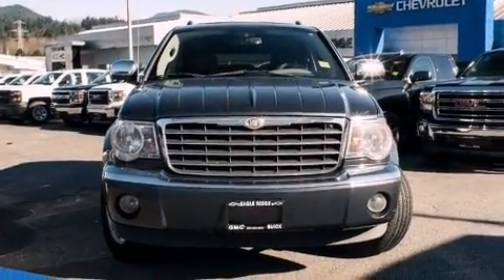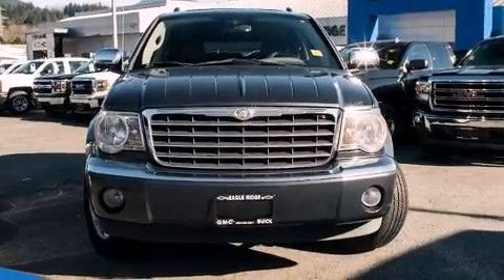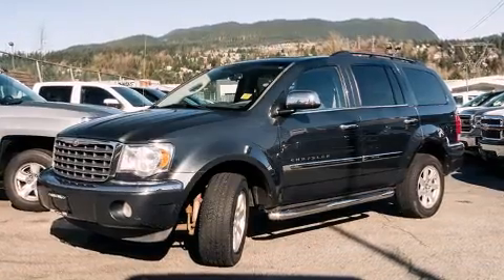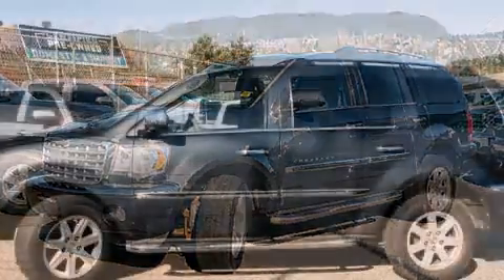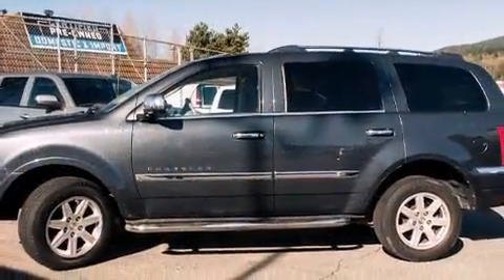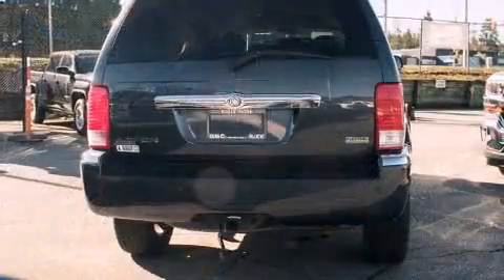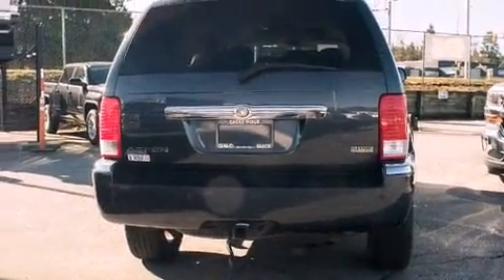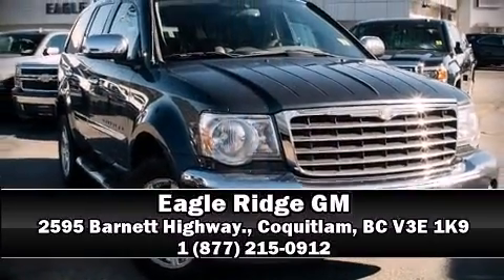2007 Chrysler Aspen Leather 4WD 4.7L V8 7 Seats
2595 Barnett Highway.

The 2007 Chrysler Aspen. It features an automatic transmission, 4-wheel drive, and a powerful 8 cylinder engine. Top features include remote keyless entry, power trunk closing assist, a trip computer, a power rear cargo door, power windows, cruise control, an overhead console, and more. Chrysler also prioritized safety and security by including: dual front impact airbags, head curtain airbags, traction control, a panic alarm, and 4 wheel disc brakes with ABS. Brake assist technology provides extra pressure when applying the brakes. Our sales reps are extremely helpful & knowledgeable. We'd be happy to answer any questions that you may have. Come on in and take a test drive!